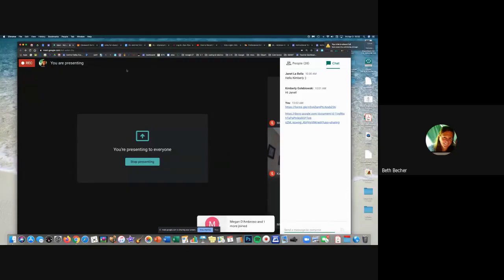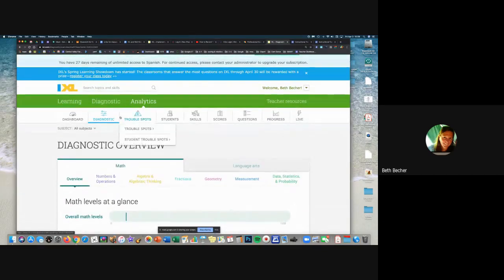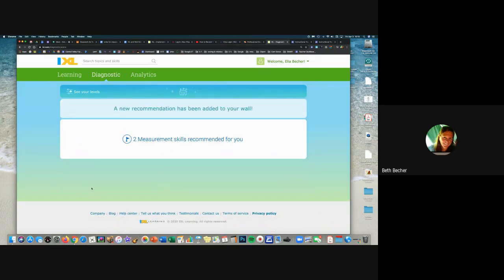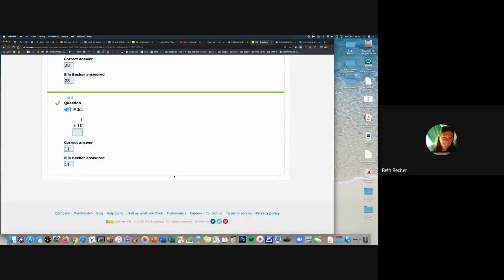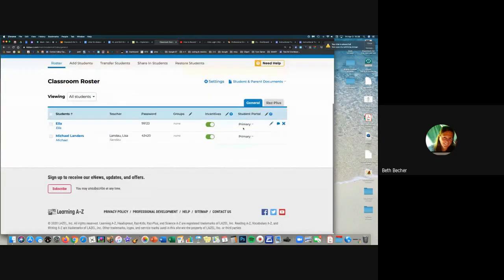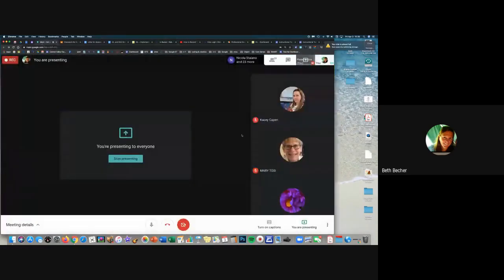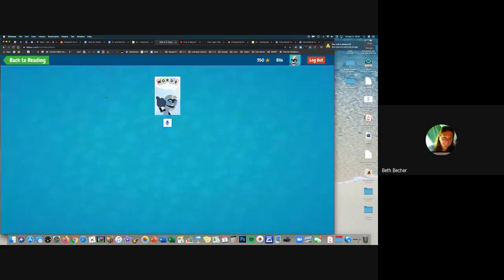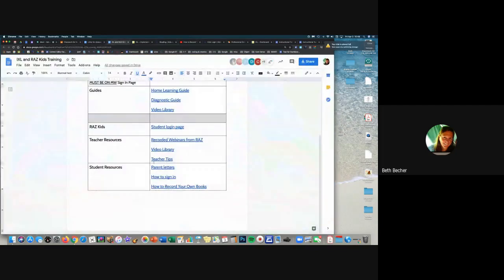IXL and RAZ Training